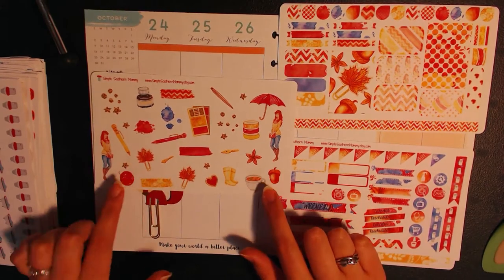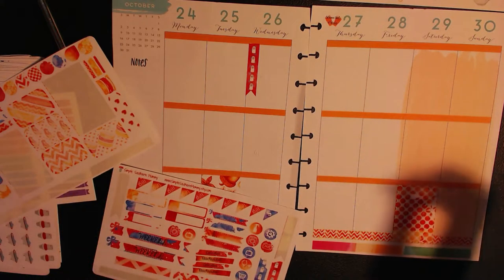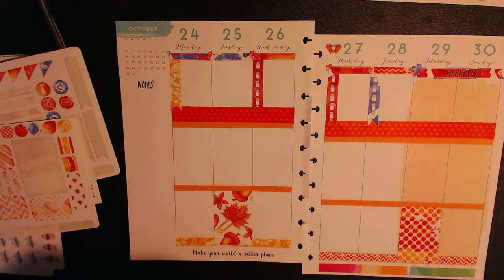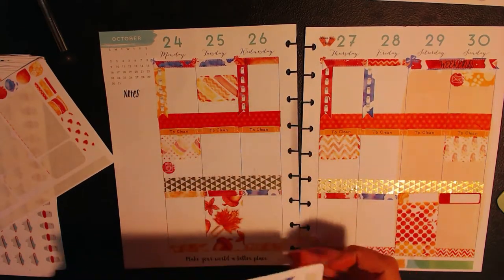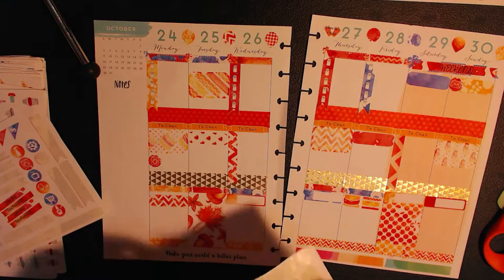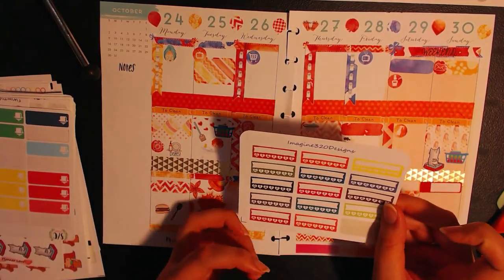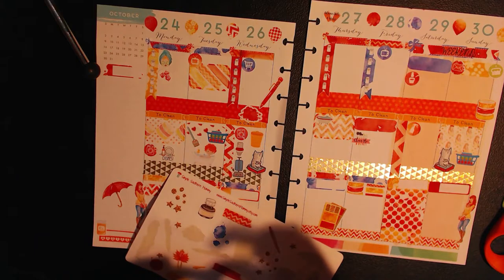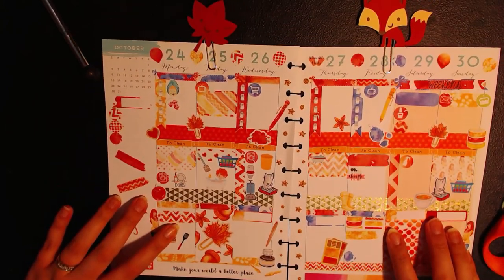Plan with me Oct 24-30 Happy Planner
PLAN WITH ME DESIGN GROUP